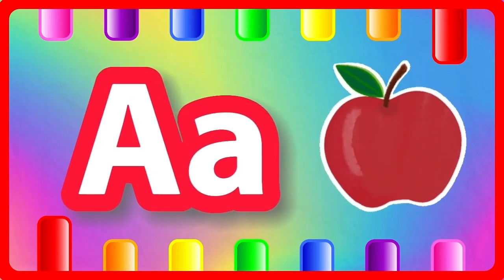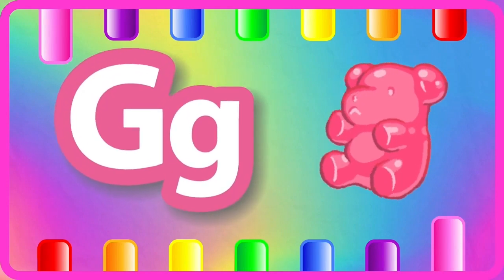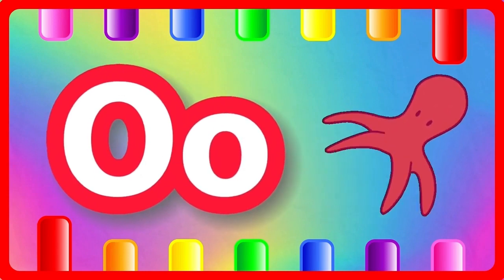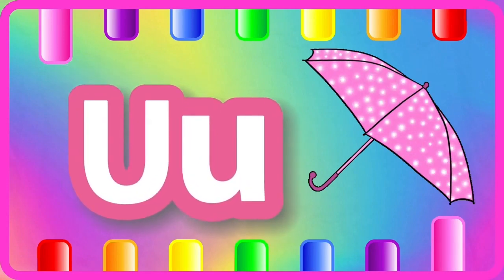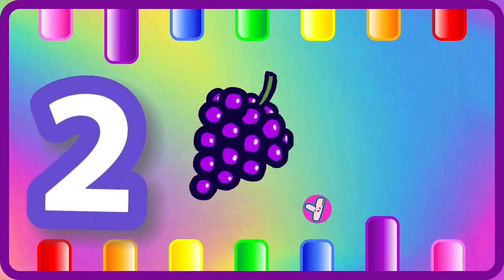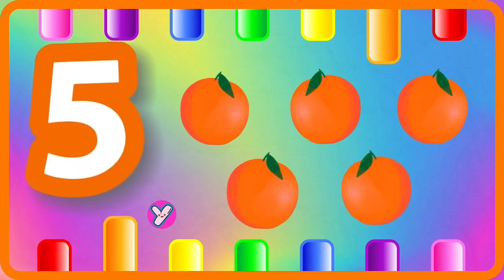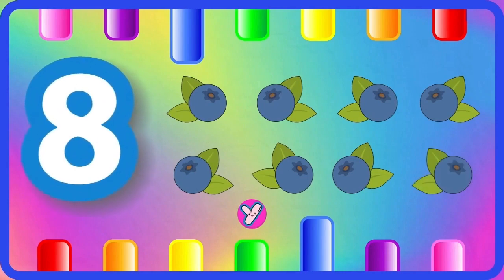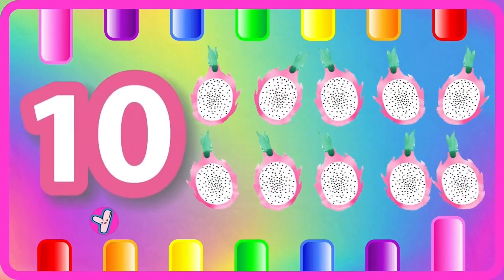ABC Phonics for Kids | A for Apple Alphabet Song | 123 Song | Learn Colors & Phonics Sounds | 1459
Welcome to @ABCYara, the ultimate destination for kids' entertainment and learning! 🌟 Our YouTube channel is a vibrant collection of fun and educational content, designed to captivate young minds and make learning an exciting adventure. Join us as education meets entertainment! 🎉📚

At @ABCYara, we believe that learning should be a joyful experience filled with colorful animations, lively music, and captivating storytelling. 🌈🎶 Our videos create a delightful learning environment for children, covering a wide range of topics from Phonics Sounds of Alphabets for Kindergarten and phonics sounds of alphabets a to z in english to abc magic phonics, ensuring that learning is both engaging and effective. 🔍🔬 With our engaging activities, children can embark on a journey of curiosity and exploration, delving into topics like learning the alphabet for toddlers and kindergarten phonics learning videos.

Experience the power of our fun songs and rhymes, such as our catchy Phonics Song, Phonics Songs, and ABC Song for children, which serve as powerful teaching tools. 🎵🎶 Through these songs, children can learn essential concepts like letters, numbers, and more. Our meticulously designed phonic songs enhance language skills, expand vocabulary, and nurture a love for reading and communication. 📚🔤🗣️

Let's embark on a magical learning journey together, where knowledge and imagination intertwine to shape the minds of our little ones. Get ready to explore with @ABCYara! 🚀🌟

Our content includes a variety of engaging elements such as phonics, animations, cartoons, songs, and more, making learning an enjoyable experience. 🎶📚🔤🎵 Our channel is perfect for preschool and school-aged children, offering a curated playlist of educational and entertaining videos. From Rhymes to Alphabet Songs for Children and best learning numbers and shapes, our content covers it all! 🎒🎥

Join us as we teach through music, using the power of songs and rhymes to captivate young learners. 🎵📚🎶 Experience the joy of learning with our educational animations and cartoons, designed to spark curiosity and foster a love for education. 🌈📺🎒

Together, let's create a magical learning journey where knowledge and imagination meet in a joyful harmony. 🌟🎉🎓